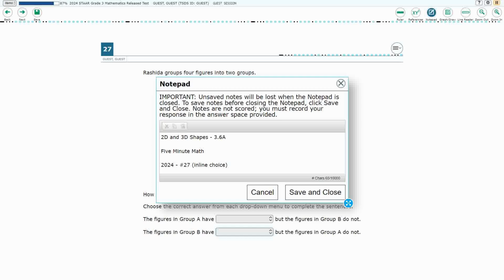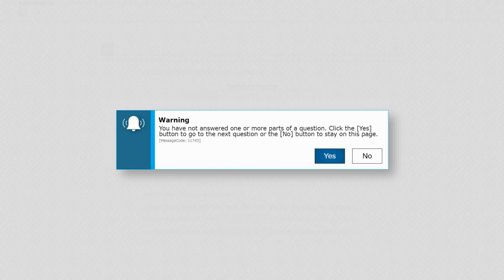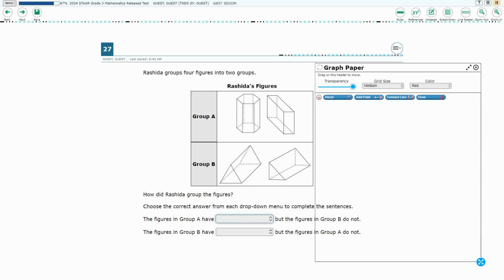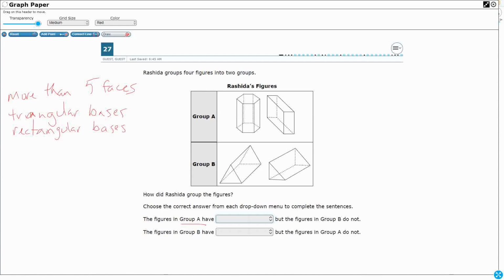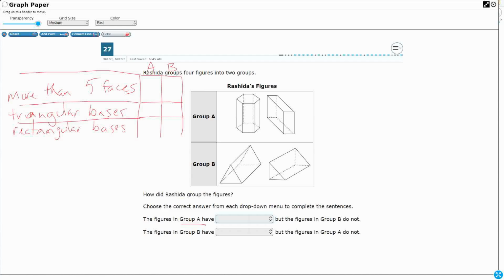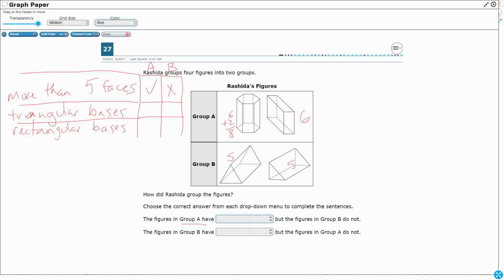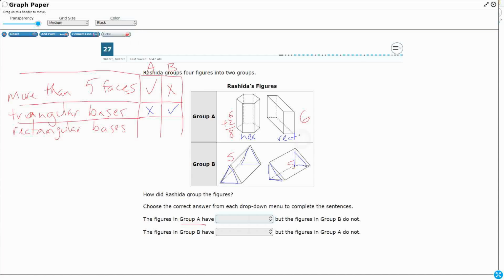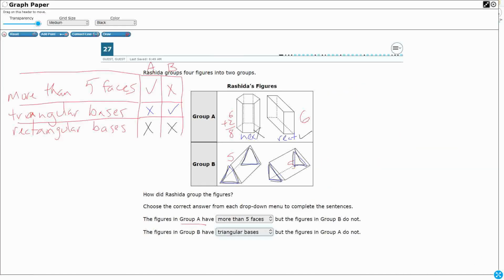3rd Grade STAAR Practice 2D and 3D Shapes (3.6A - #15)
Practice classifying and sorting two- and three-dimensional figures, including cones, cylinders, spheres, triangular and rectangular prisms, and cubes, based on attributes using formal geometric language with a test item from the 2024 released STAAR test (#27 - 3.6A).